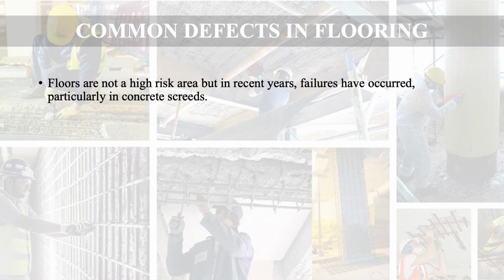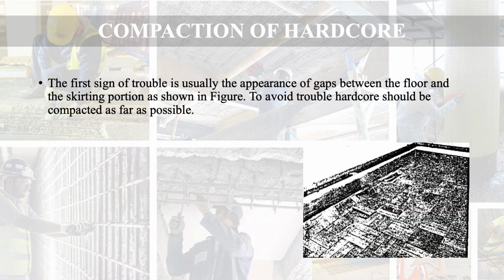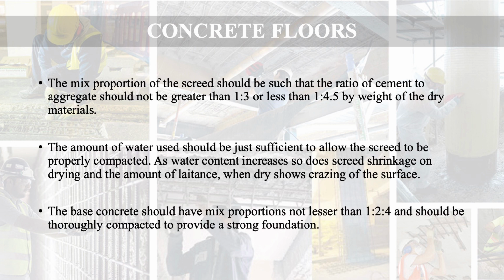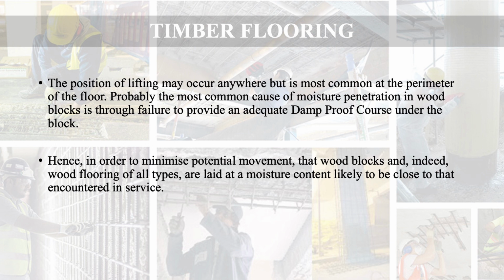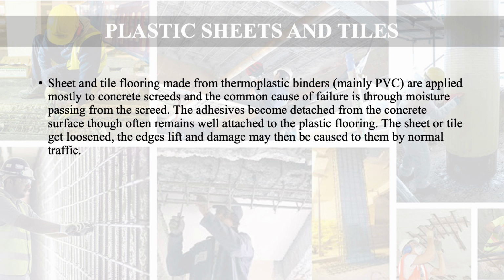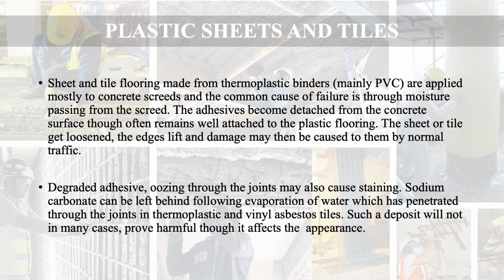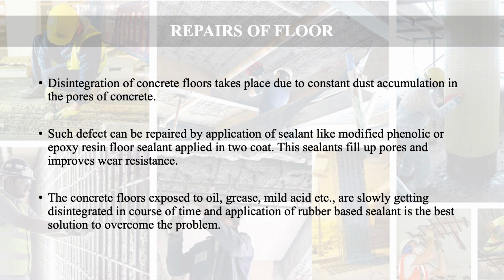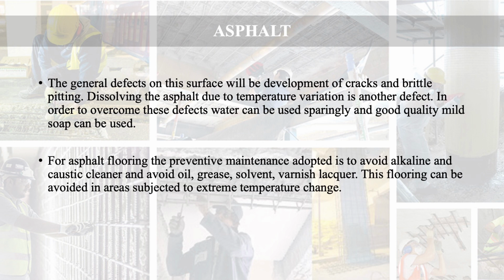Defects in Floors